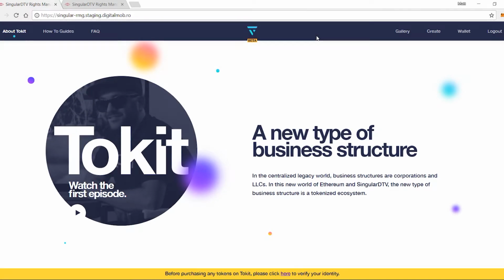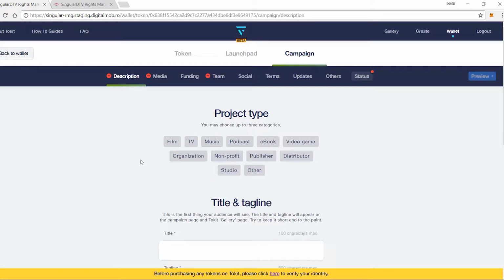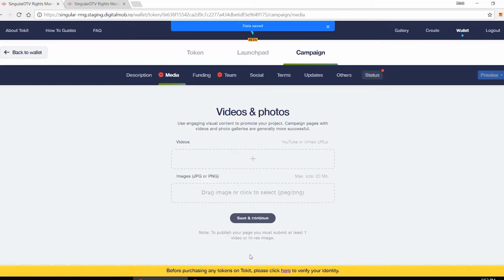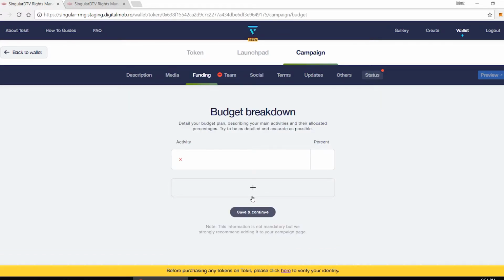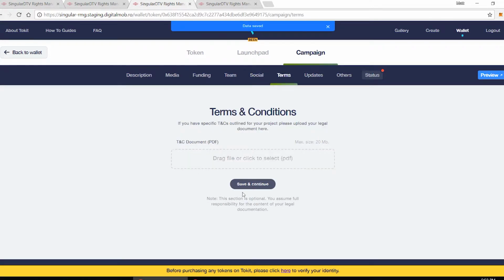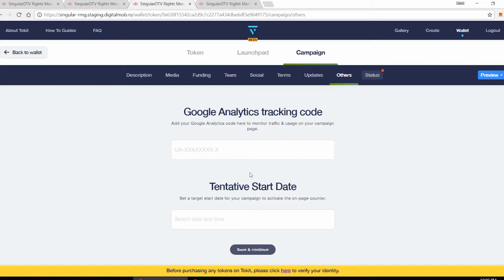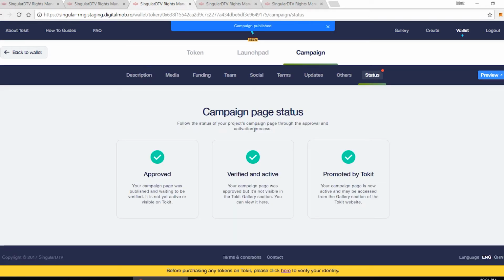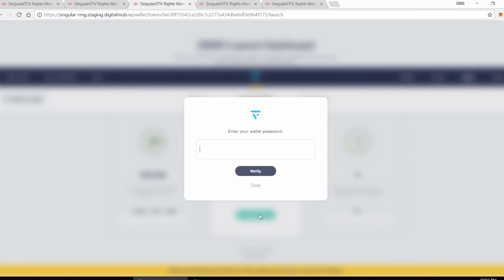TOKIT: How to Create a Campaign Page & List Your Token Launch in the Gallery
Empowering artists to manage and create projects from development to distribution, SingularDTV is a Blockchain Entertainment Studio, Smart Contract Rights Management Platform and Video On-Demand Portal.